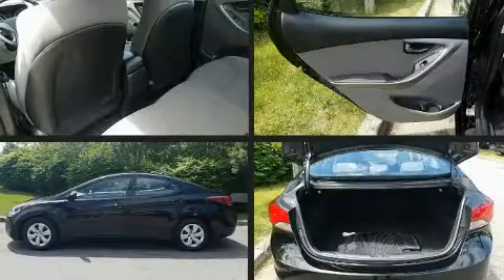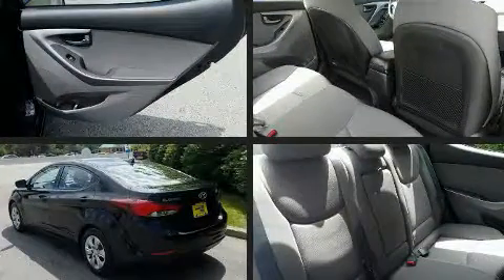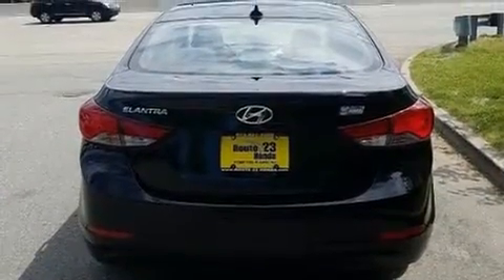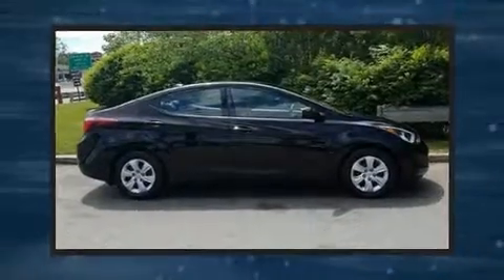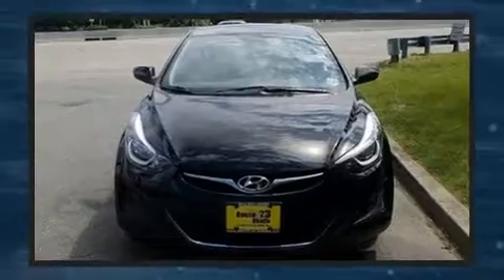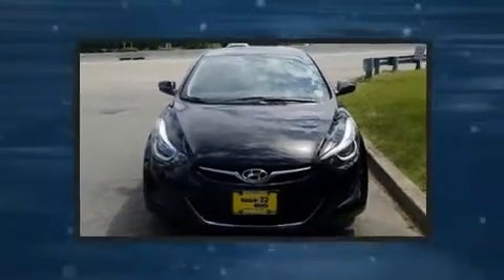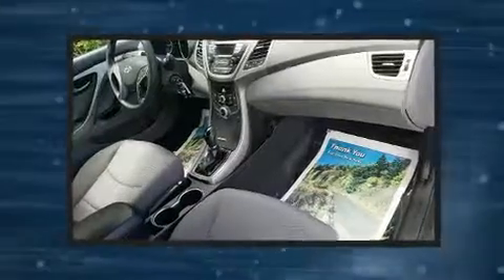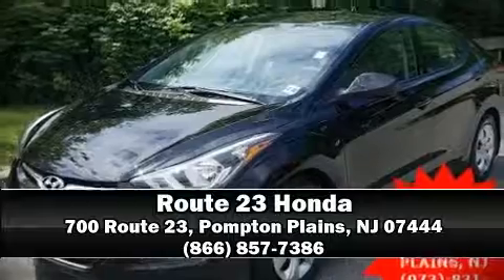2016 Hyundai Elantra SE in Pompton Plains, NJ 07444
Climb inside the 2016 Hyundai Elantra. This 4 door, 5 passenger sedan has just over 25,000 miles! It features a front-wheel-drive platform, an automatic transmission, and a 1.8 liter 4 cylinder engine. Hyundai prioritized fit and finish as evidenced by: delay-off headlights, a tachometer, variably intermittent wipers, air conditioning, power door mirrors, cruise control, and power windows. You and your passengers will enjoy the stereo system, which includes a CD player with MP3 capability, and 6 well positioned speakers. Hyundai ensures the safety and security of its passengers with equipment such as: head curtain airbags, front side impact airbags, traction control, brake assist, a security system, and 4 wheel disc brakes with ABS. For added security, dynamic Stability Control supplements the drivetrain. It also arrives with a Carfax history report, providing you peace of mind with detailed information. Our sales staff will help you find the vehicle that you've been searching for. We'd be happy to answer any questions that you may have. Stop by our dealership or give us a call for more information.